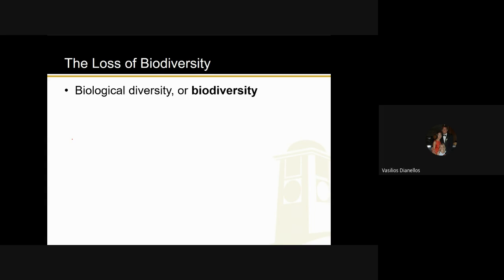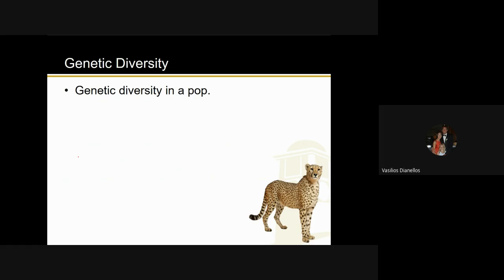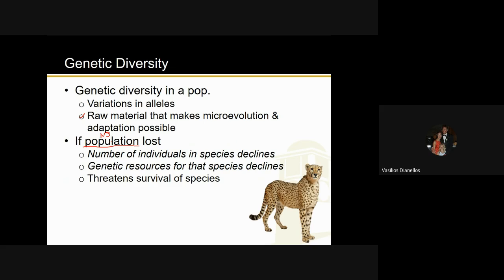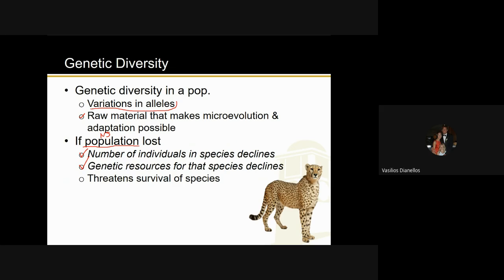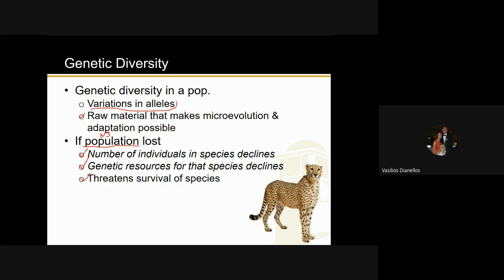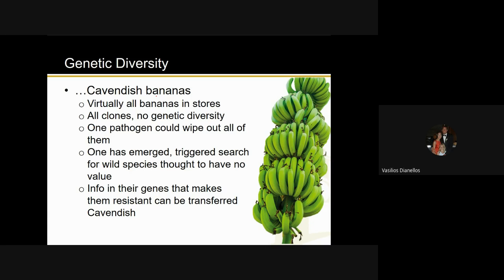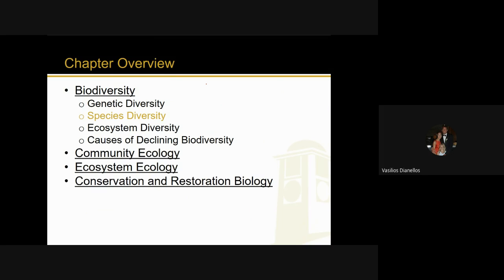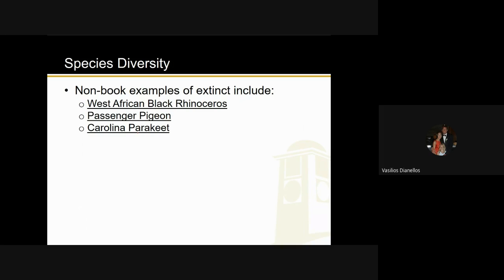Ch 20, Pt 1 (4 29 22)